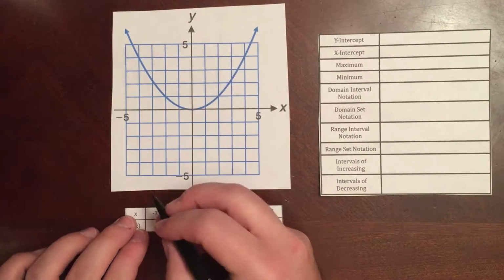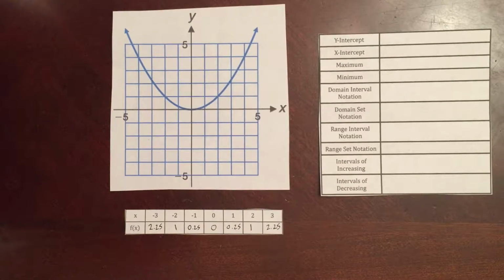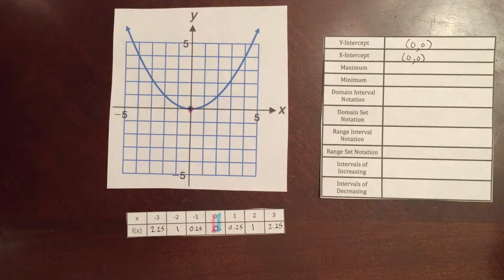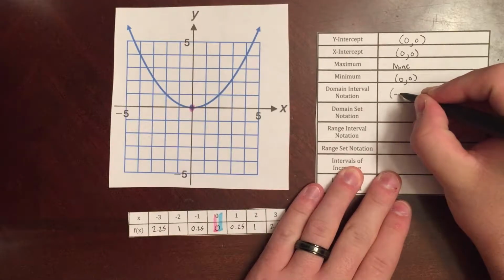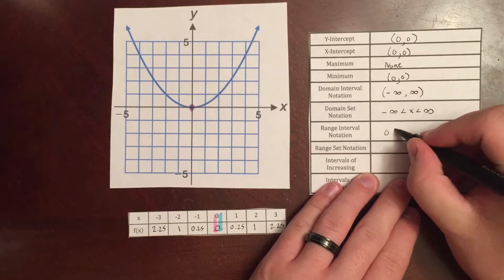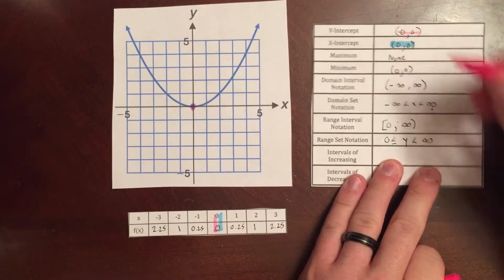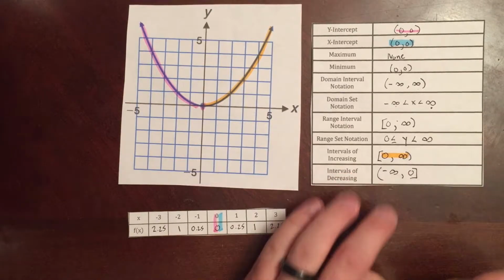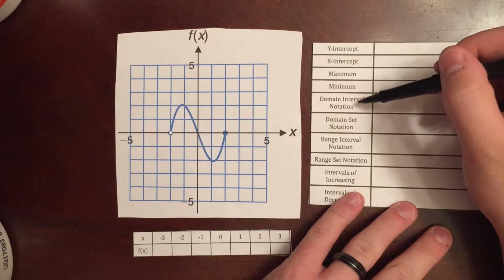Key Features of Functions